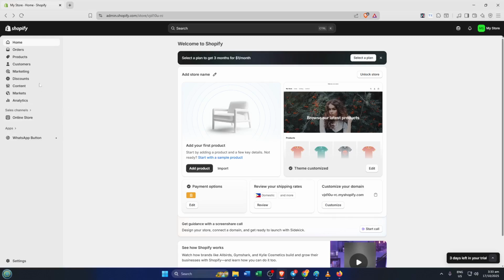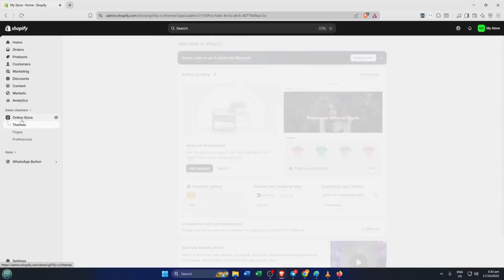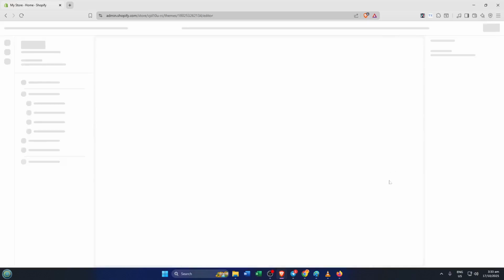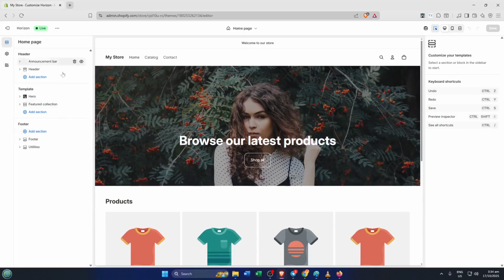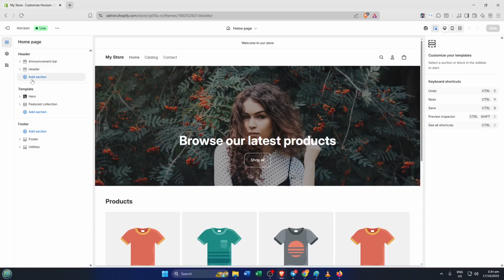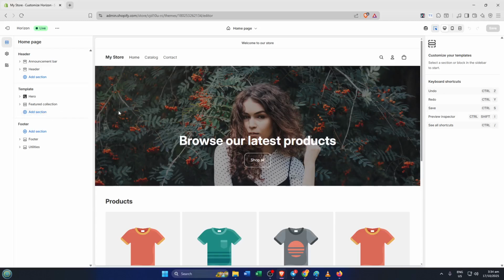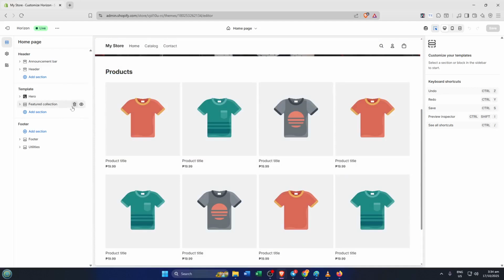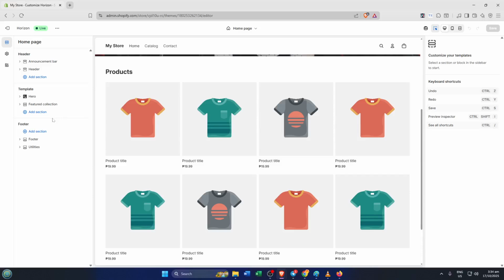How To Add Sections In Shopify Theme [Reliable Approach] [2026 Guide]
Learn how to easily add more sections to your Shopify theme without writing a single line of code! In this step-by-step tutorial, we'll walk you through customizing your Shopify store using the built-in theme editor. Whether you're a beginner or an experienced store owner, you'll discover practical tips to enhance your site's layout and boost its visual appeal.

Supported Platforms: Shopify Online Store 2.0 (Web platform)

Features:
- Drag-and-drop section additions
- Customizable layout options